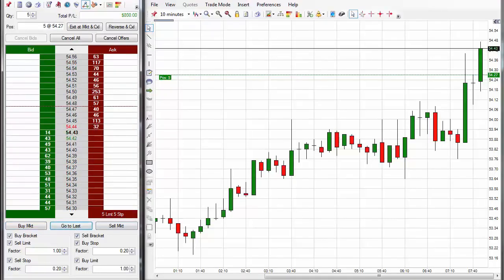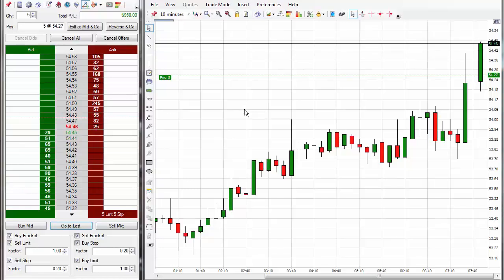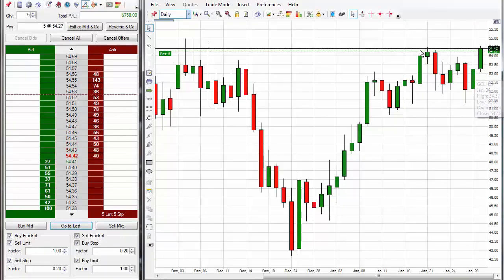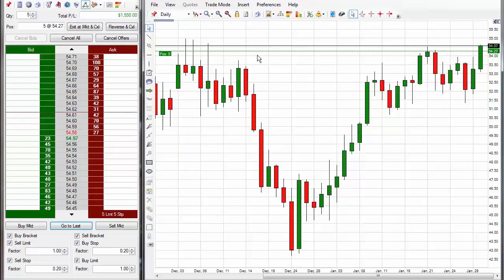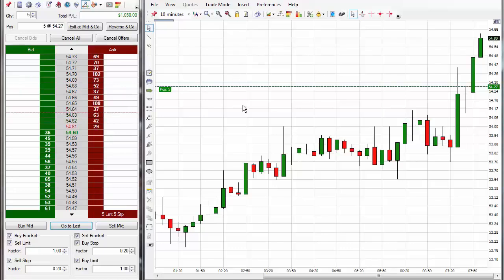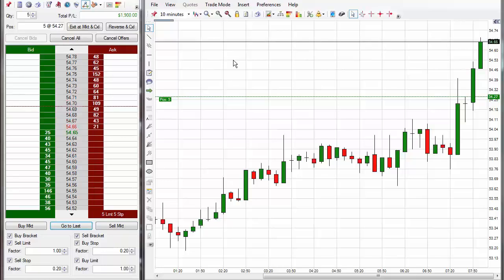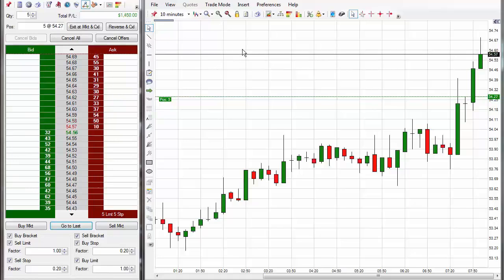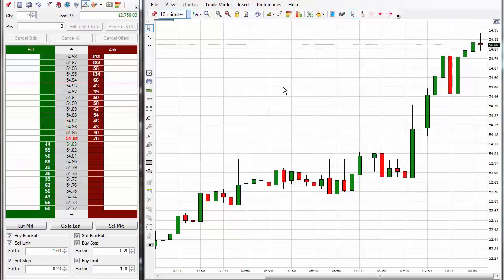Superior Trading System $550 Profit (CL) 01/30/19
This was using a "News Day Entry" which is virtually the same as a Code 3 entry but slightly different. We use this particular entry on days the news will come for Oil on Wednesdays. I hope all of you Code traders hit this trade today and or if you were playing other instruments with Code 3 that you did really well today. I'll be back with more code trading.